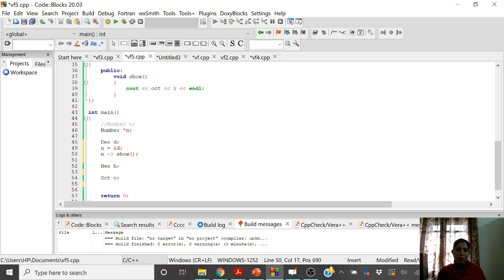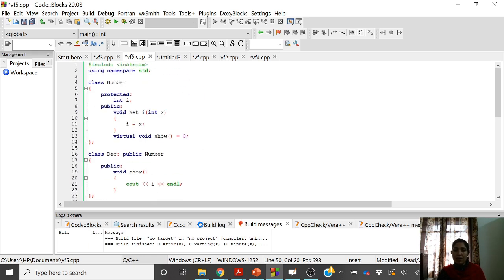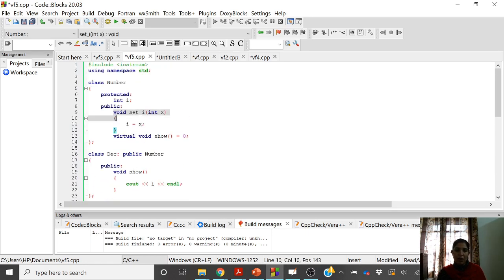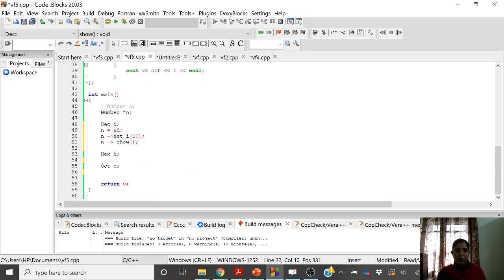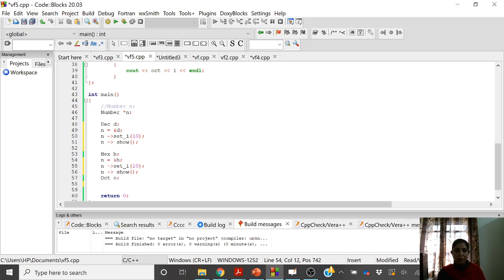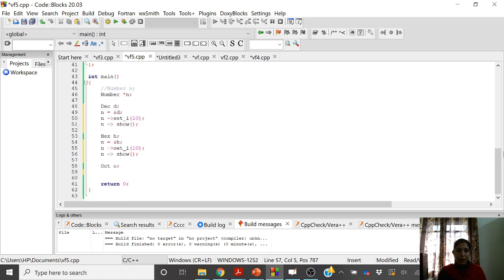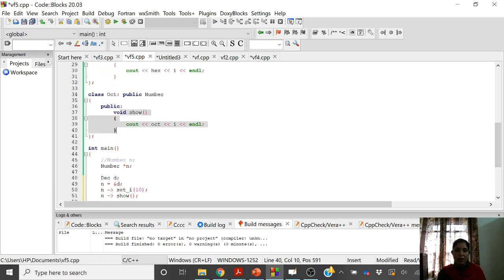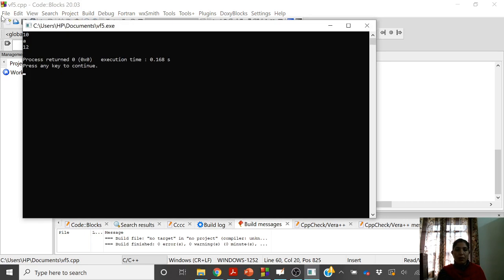14.6.3 Abstract Classes and Run Time Polymorphism